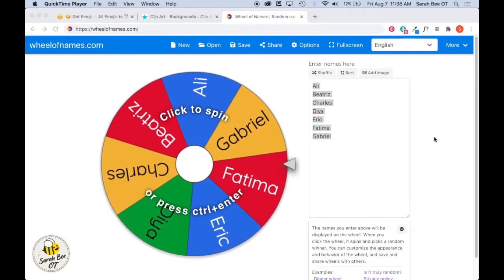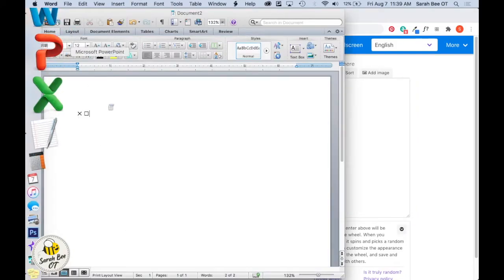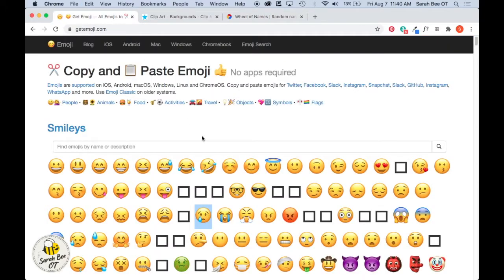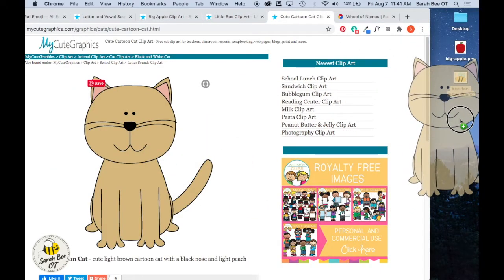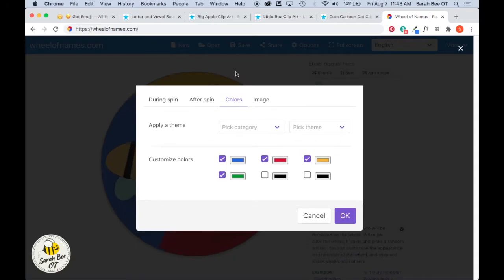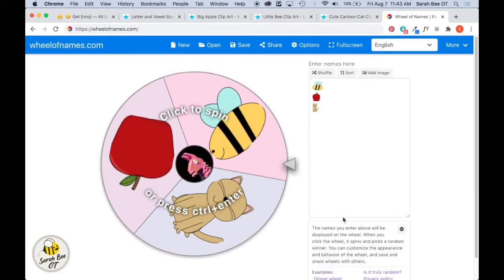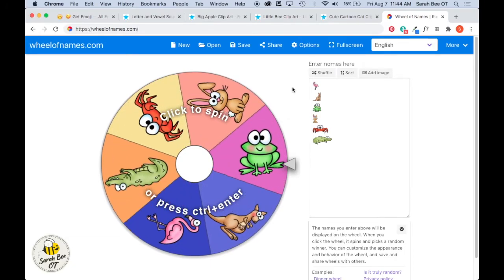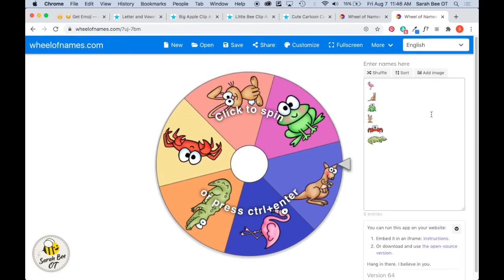How to Make Your Own Custom DIGITAL Spinner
In this video I break down how to customize an online digital spinner for use during teletherapy sessions!

Let me know what you end up creating!